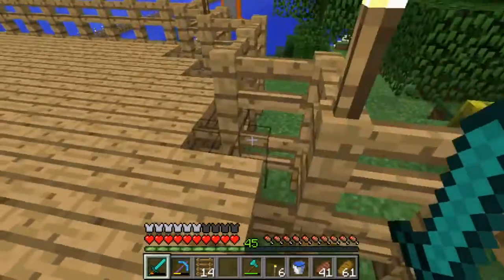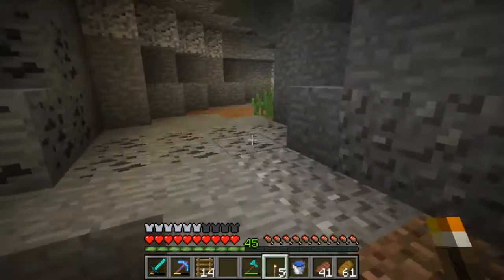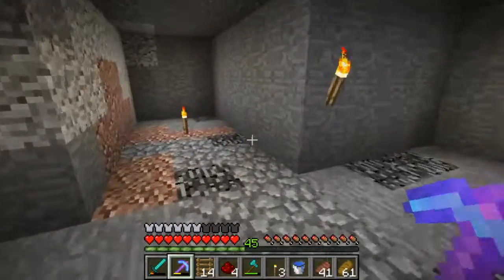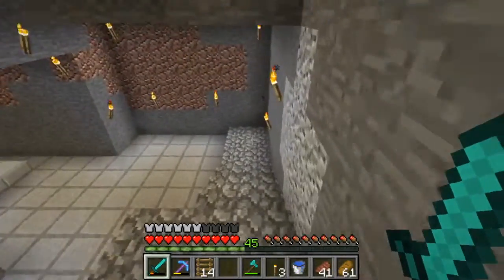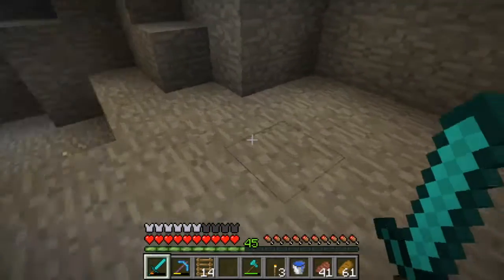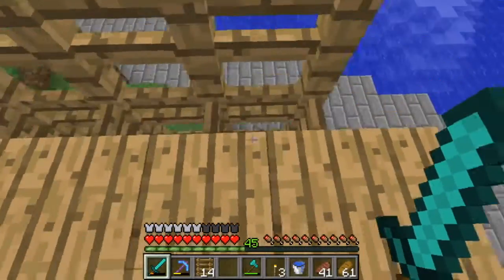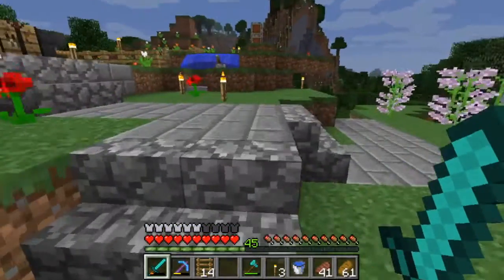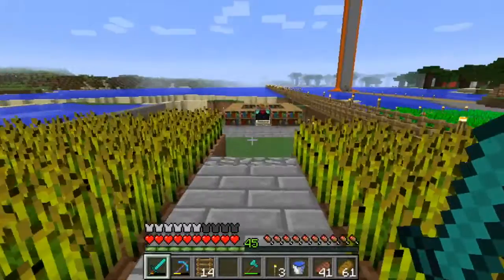Minecraft Snapshot Surprise #22 - World Updates - 18w03b